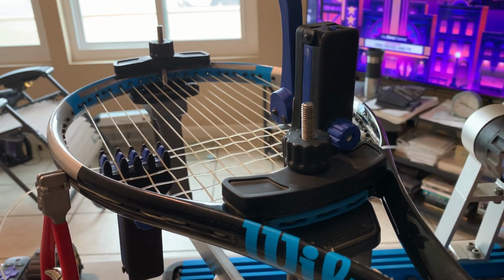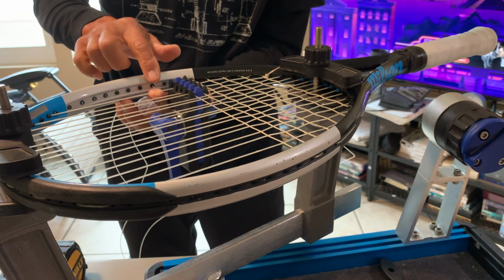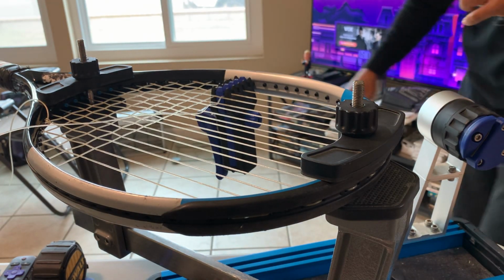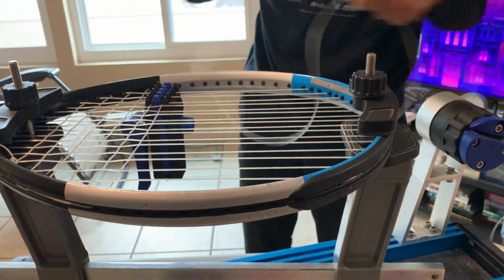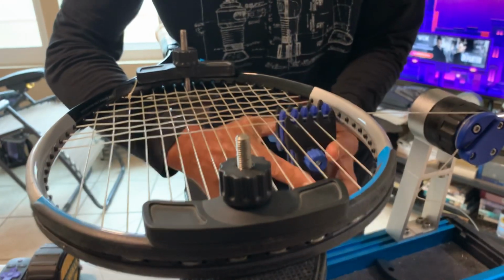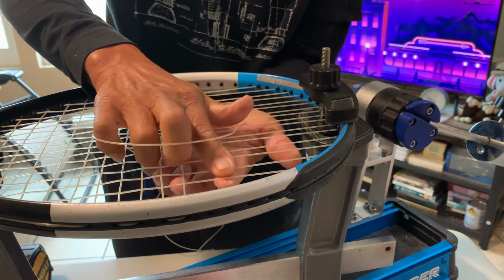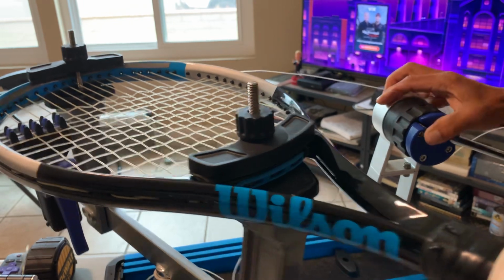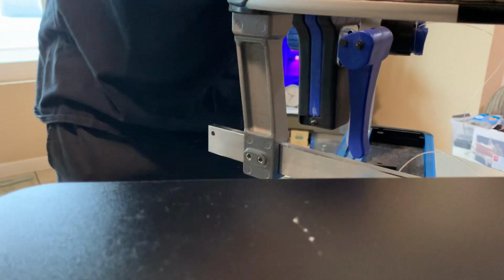Tennis stringing part 7